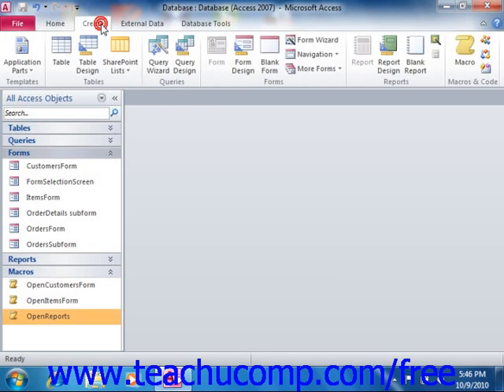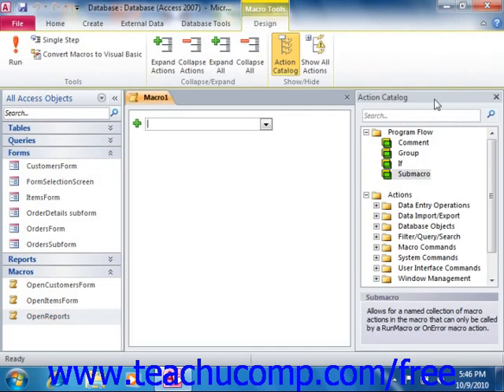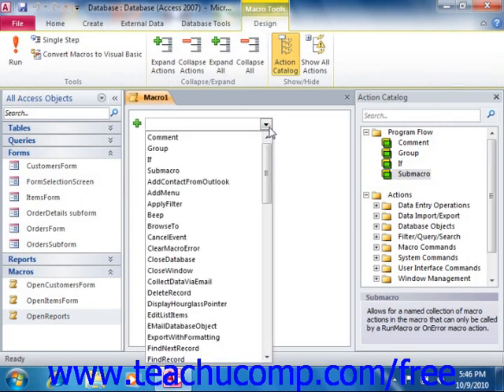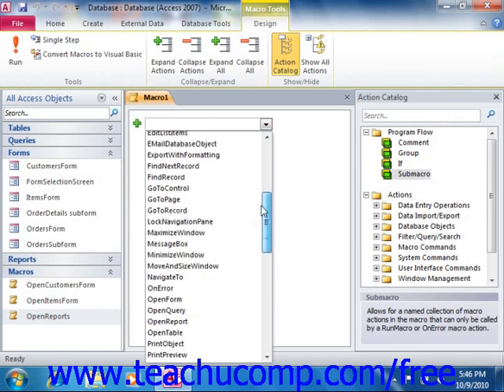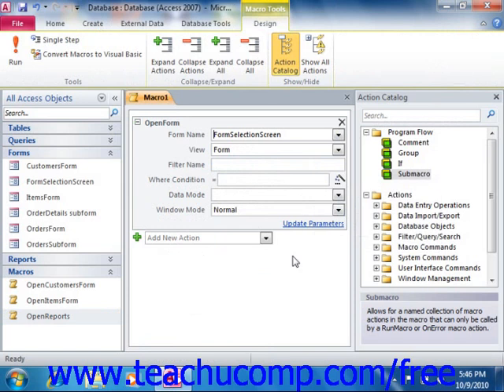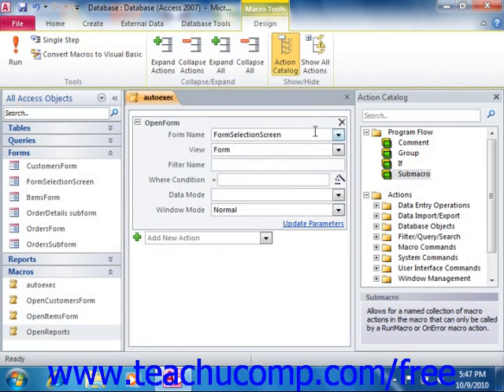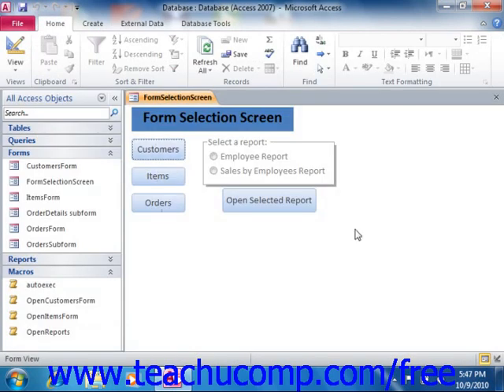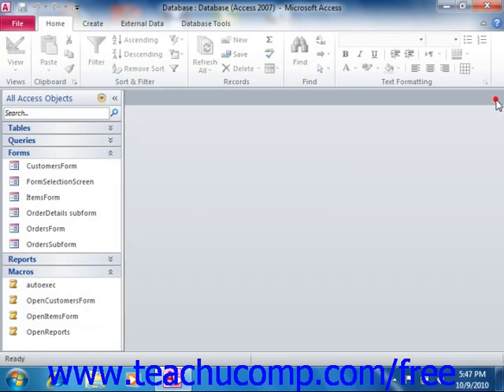Access 2010 Tutorial Creating Autoexec Macros Microsoft Training Lesson 18.4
Learn about creating autoexec macros in Microsoft Access - the most comprehensive Access tutorial available. Visit us today!